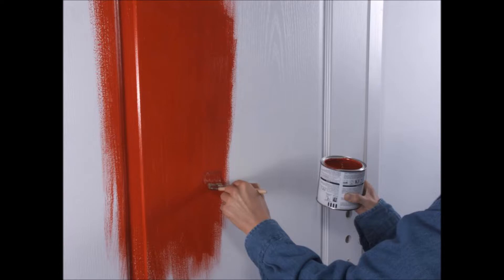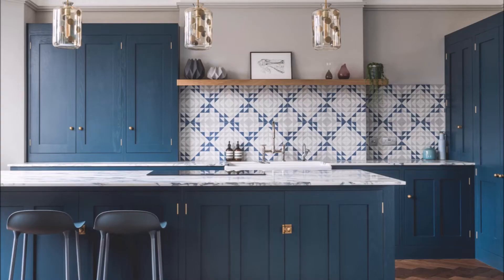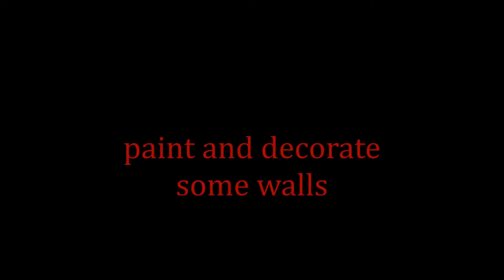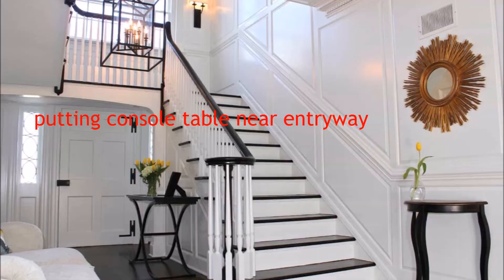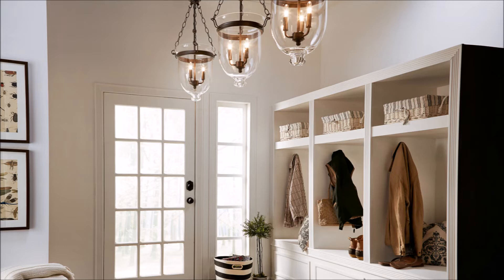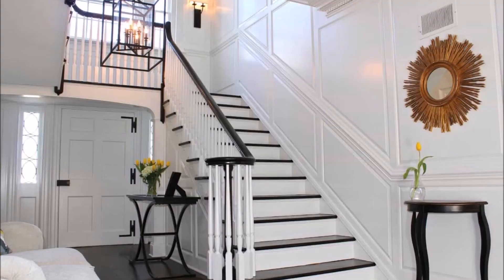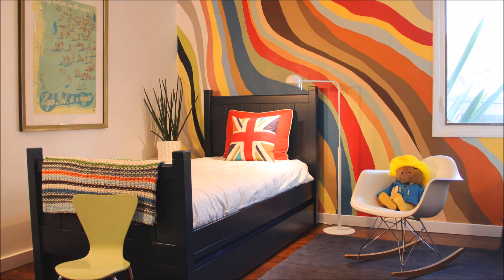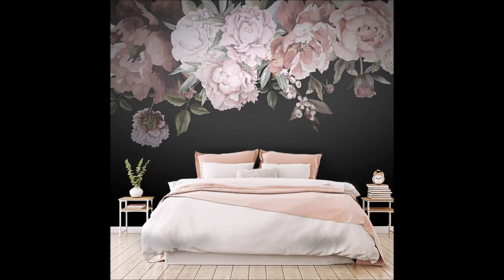ULTIMATE checklist for small appartments DIY remodel in (2023 UPDATED) 🏠diyhomedecor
In this video I will give you the Ultimate Checklist for Small Apartment DIY Remodel! 🏠

In this video, I give you a comprehensive checklist for those of you looking to remodel your small apartment. I cover everything from planning and budgeting to choosing the right materials and executing the remodel.

I’ll guide you through each step of the process, providing practical tips and advice along the way. Whether you’re a seasoned DIYer or a beginner, this video will help you navigate your remodel with confidence.

Your support helps me create more content like this.

0:00 Paint your interior doors
0:30 Paint your kitchen cabinet doors
0:40 Paint your kitchen cabinets white
1:00 Paint and decorate some walls
1:20 Decorate your interior with large plants
1:30 Putting console table near entryway
1:50 Lighting design
2:10 Renovate your bathroom
2:45 Personalize your bedroom
3:15 Decorate with wallpaper